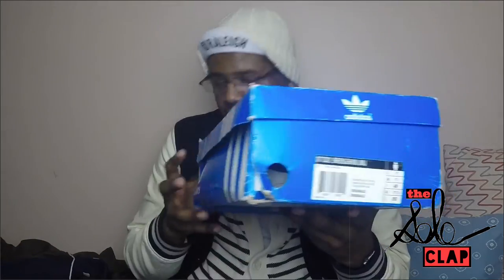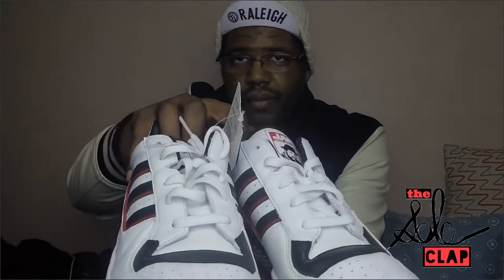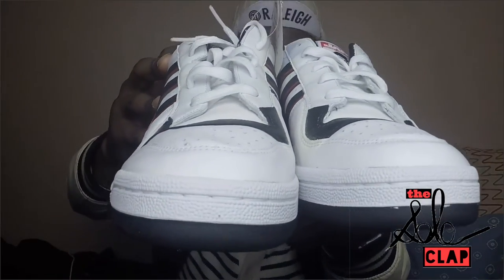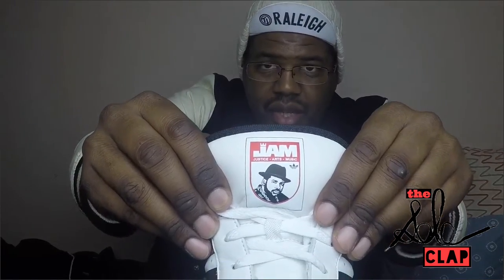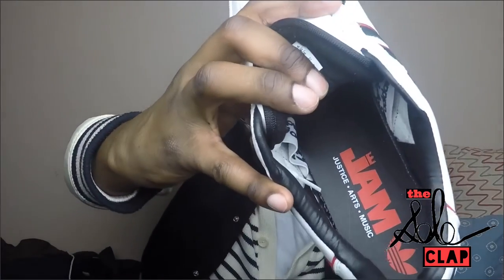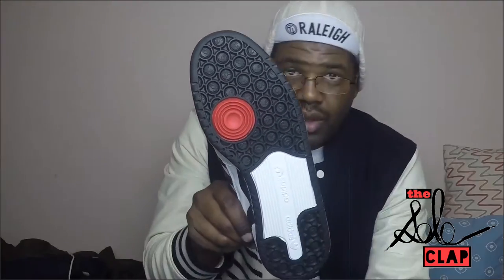Adidas Brougham JMJ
I went to Sneakercon last weekend and racked a gem. Just wanted to share with the community what i acquired. Big shout out to @dabrownhulk for the come up!
Also make sure you follow the Sole Clap on social media for more dope content! theSoleClap 👏🏾